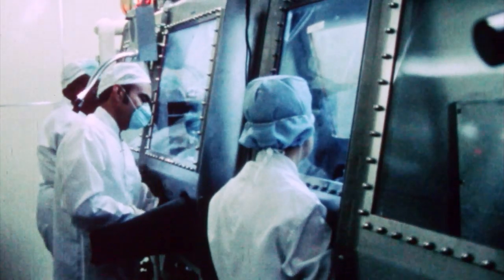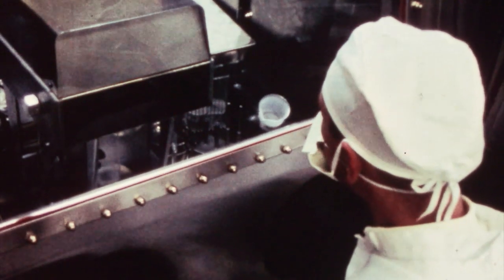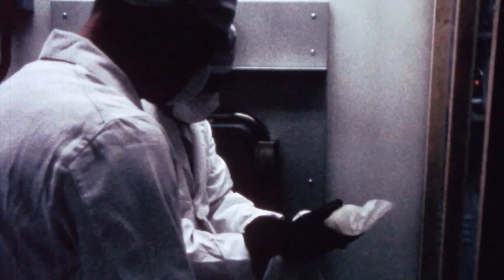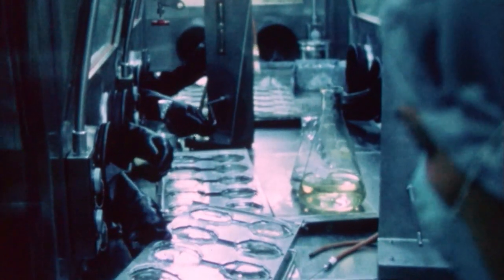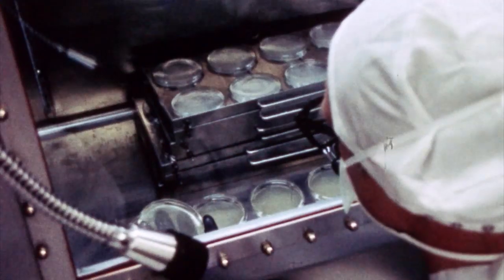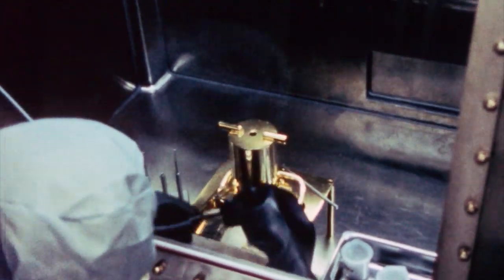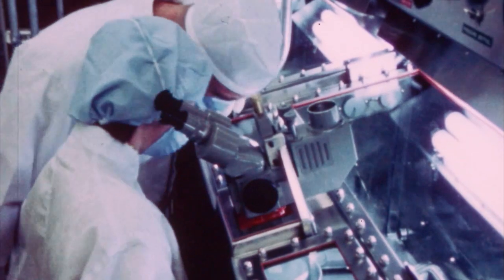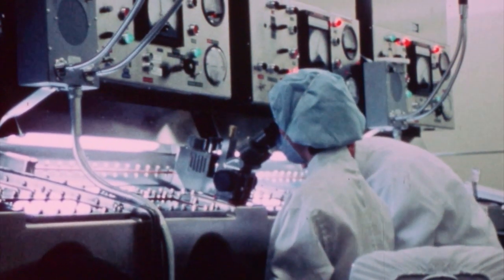NASA Searches for Life from the Moon in Recently Rediscovered Historic Footage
This footage from 1969 shows researchers at NASA’s Ames Research Center examining samples of Moon rocks and soil that astronauts brought back from the Apollo 11 mission. The researchers are looking for signs of life endemic to the Moon, as well as organic compounds that are the basic building blocks of life. Of course, no lunar life was found in these samples, and we now know that the Moon does not harbor life. Nevertheless, these tests became the first time that NASA retrieved samples from another world to look for life on that world.

Video credit: NASA/Ames Research Center